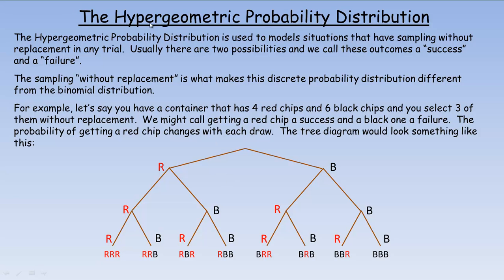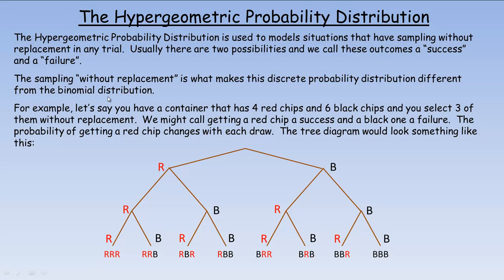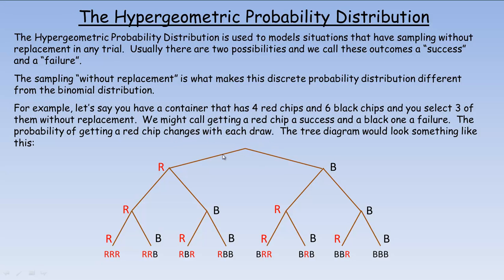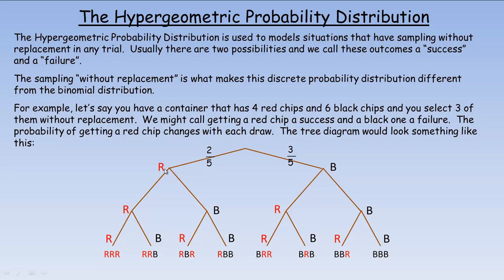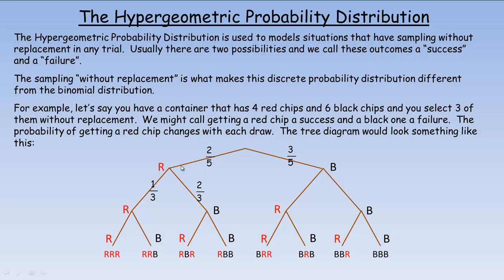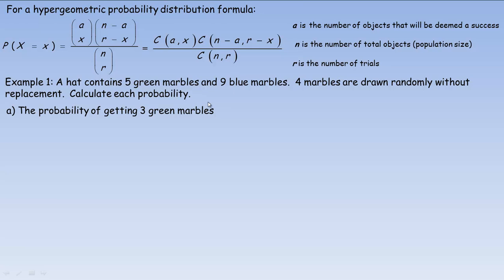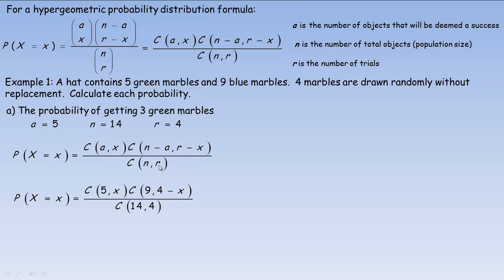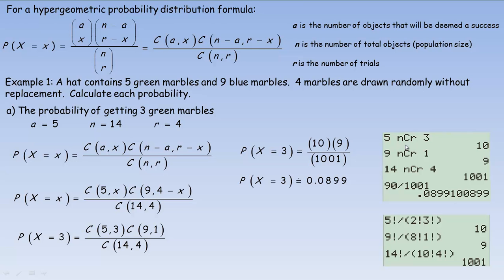Hypergeometric Probability Distribution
This tutorial explains when to use the hypergeometric probability distribution and works through three examples explaining how to use the hypergeometric probability formula.